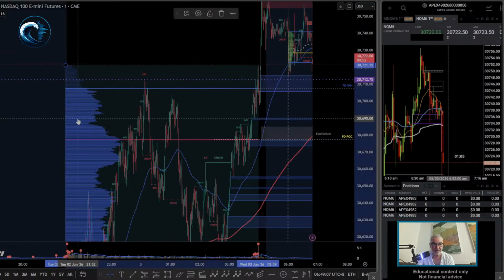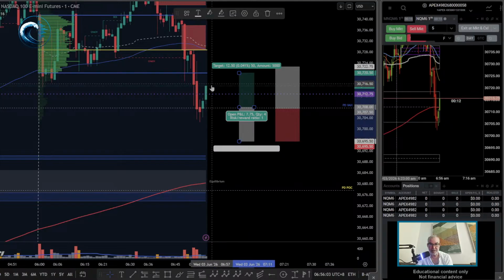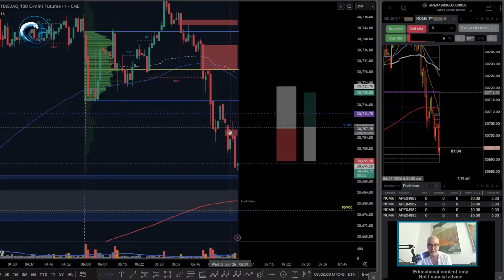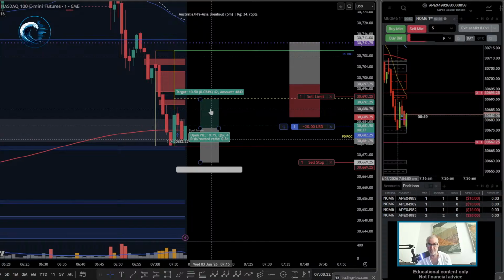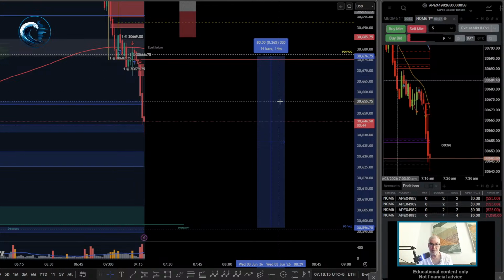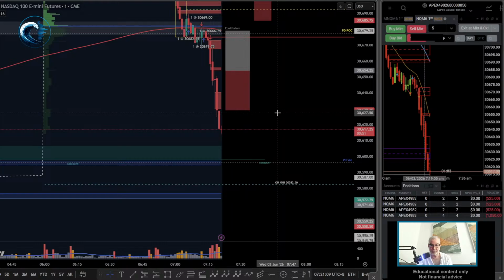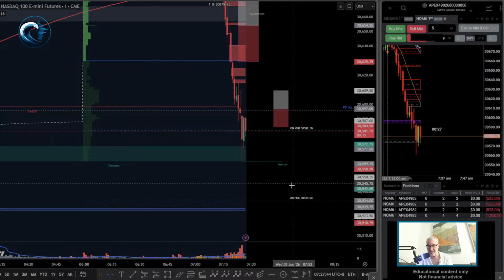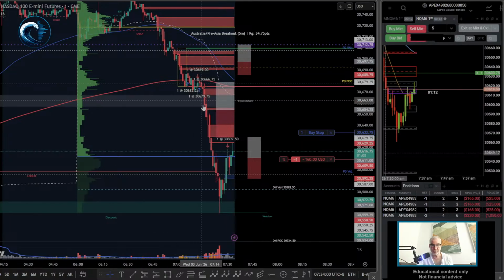LIVE: NQ / MNQ Futures Trading | Trading the PacificEdge - Asia Session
Trading the PacificEdge live using session structure, Volume Profile, market context, and disciplined execution.

PacificEdgeTrading focuses on:
• Asia Session trading
• London Session execution
• NY Session structure
• Volume Profile (VP)
• Futures market context
• Risk-managed execution

This stream follows the PacificEdge approach:
Precision. Execution. Timing.

Educational content only. Nothing presented on this stream should be considered financial or investment advice.

All trades, ideas, and examples shown are personal opinions for educational and entertainment purposes only. Always perform your own research and manage your own risk.